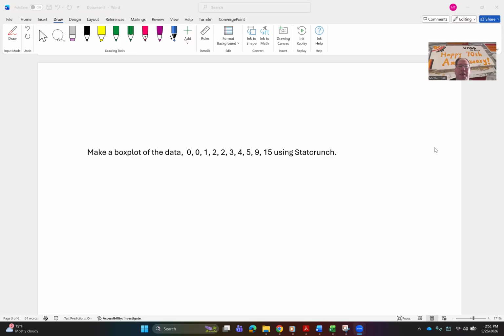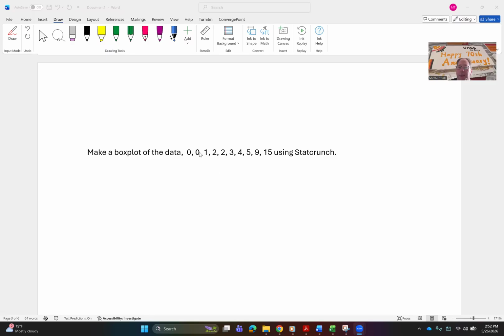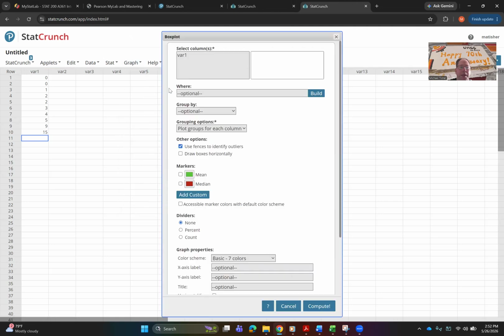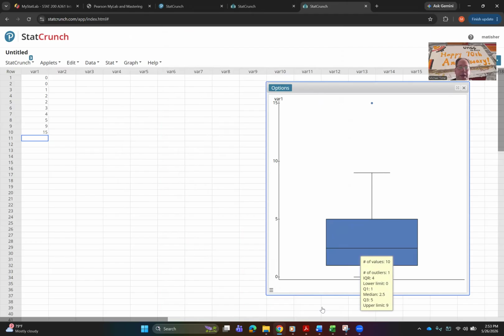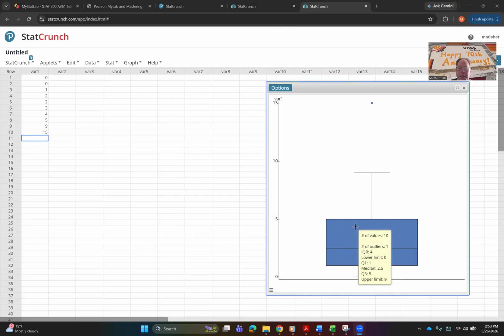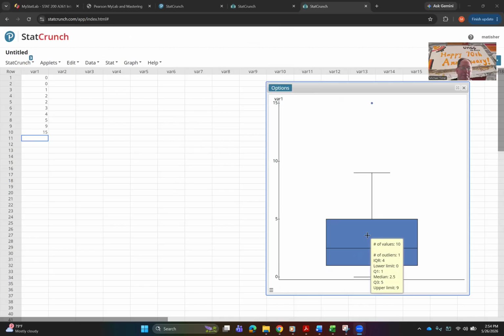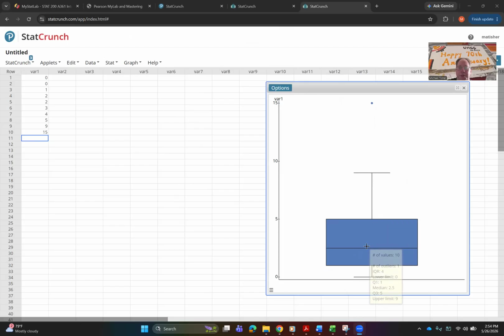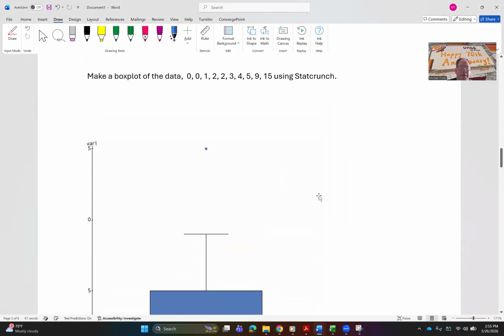Boxplot on Statcrunch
How to make a boxplot on Statcrunch given a set of data.   Also identifies any outliers.